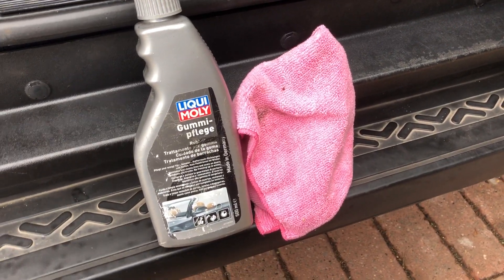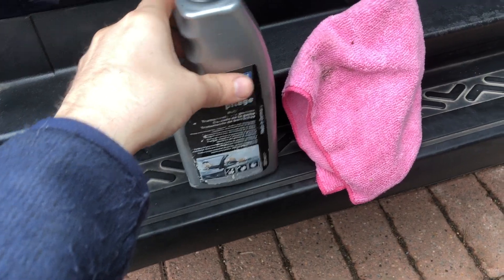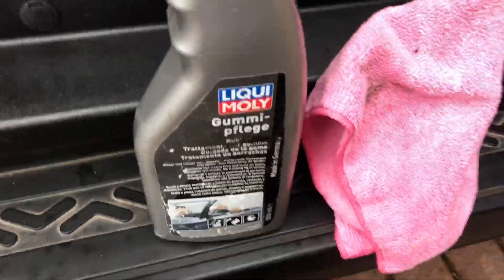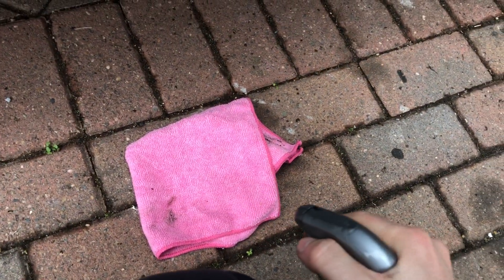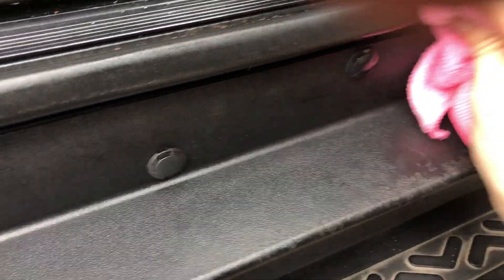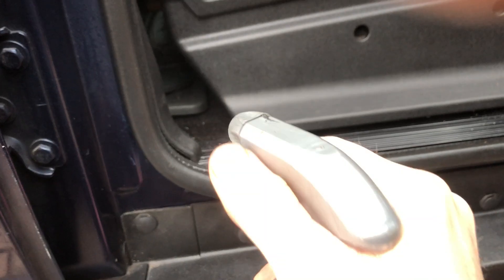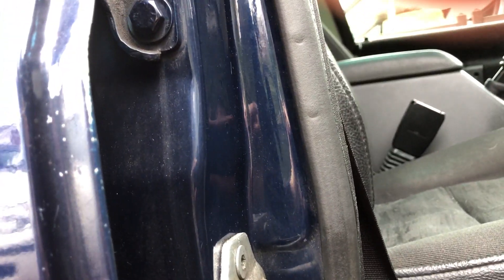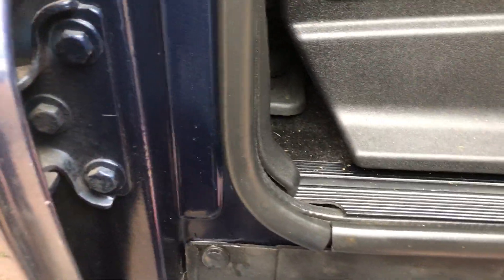Howto stop and prevent car door seals freezing shut in winter with LIQUIMOLY Gummi-pflege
If you've ever had car doors that won't open during low winter temperatures chances are they have frozen shut, and this can be frustrating so here's a protect that you can apply to your rubber door seals which will clean, nourish, protect and prevent this from happening and best of all it only takes a few minutes with Liqui Moly Gummi-pflege and a microfibre towel.